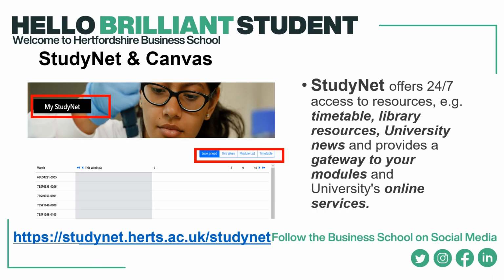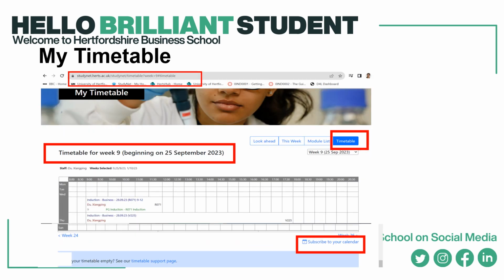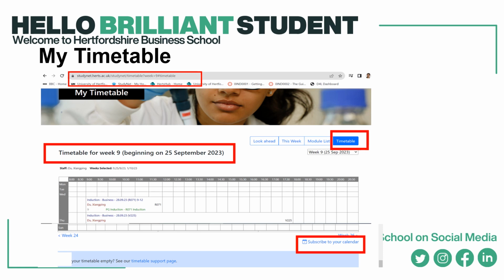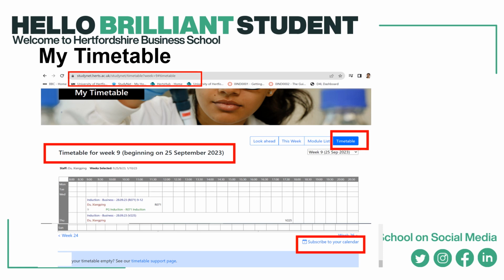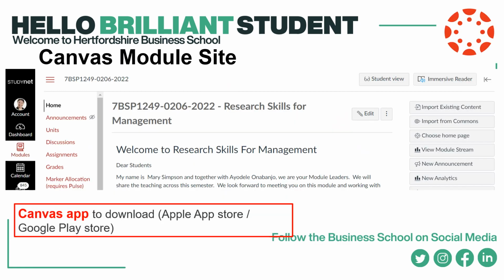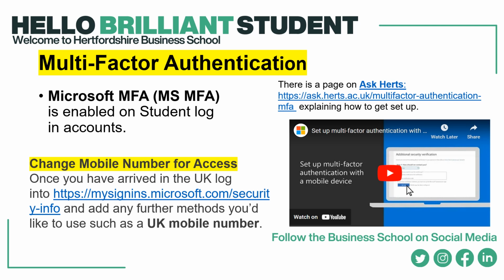HBS Pre Arrival Webinar 2: Learning Platforms; Attendane & Engagement